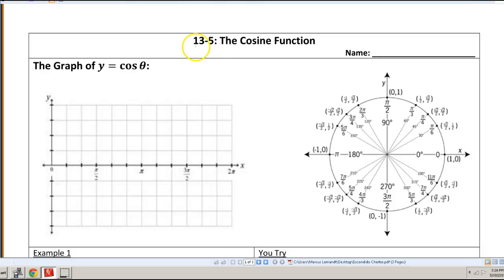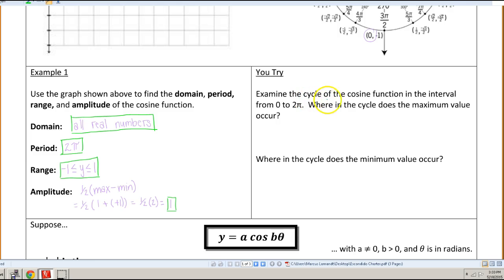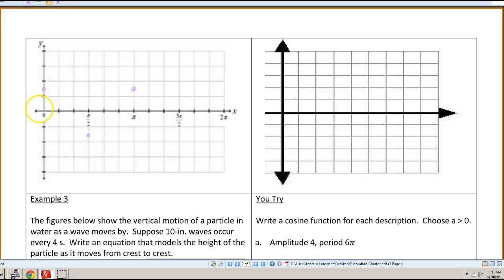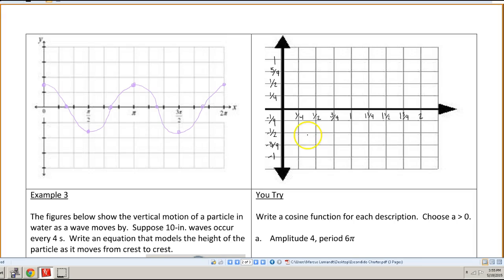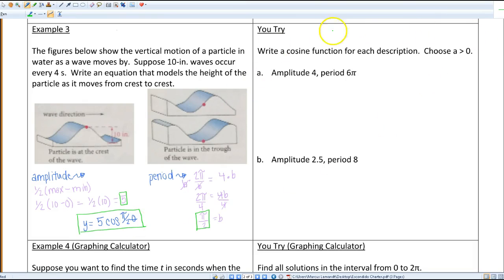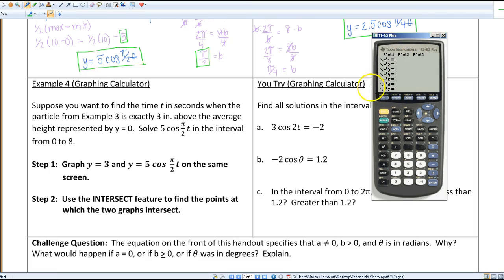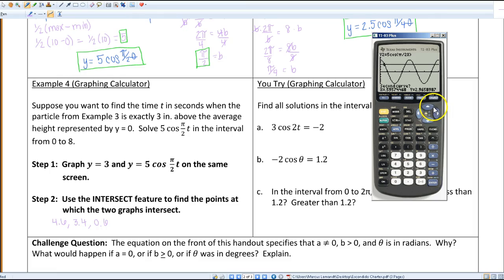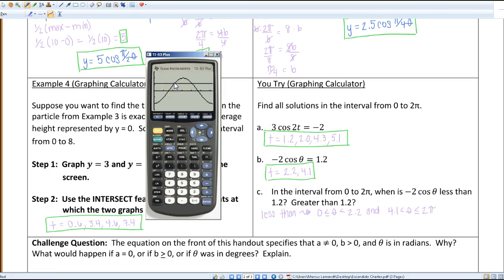Escondido Charter Period 2 Algebra 2